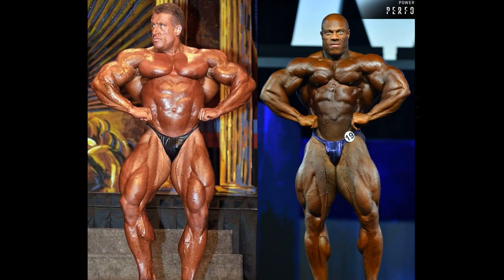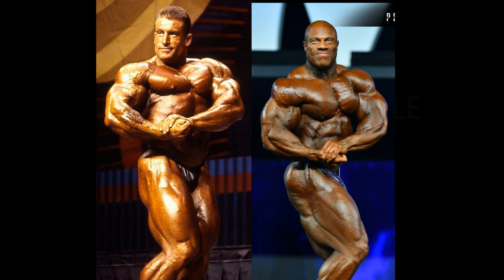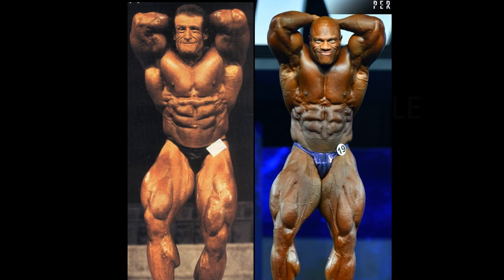Dorian Yates(1997) Vs Phil Heath(2018)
This is a fan requested comparison between Dorian Yates of 1997 and Phil Heath of 2018, both Olympia versions.